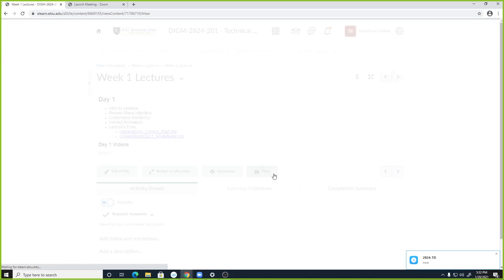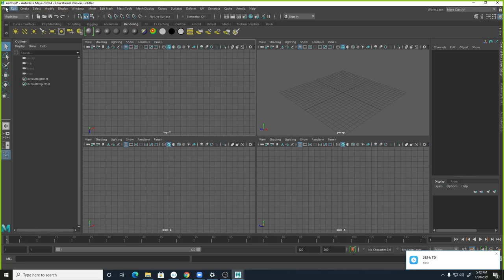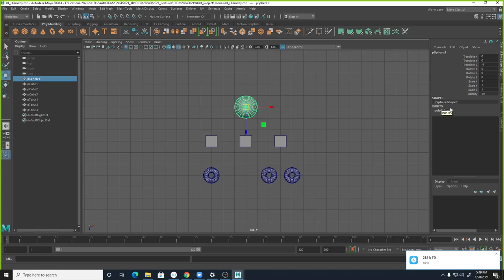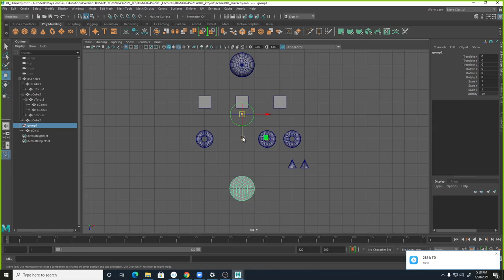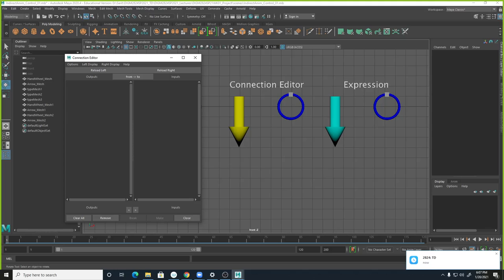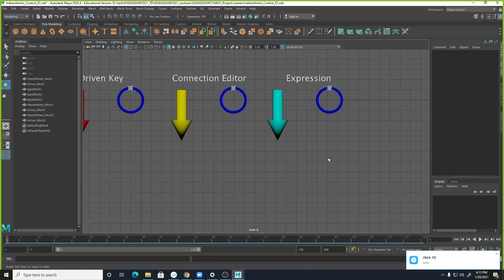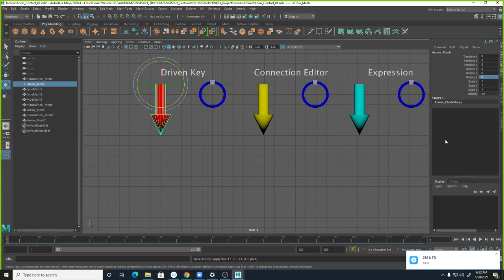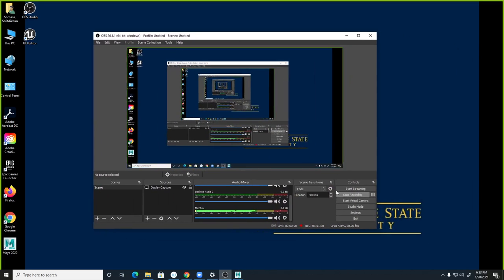DIGM2824 SP2021 WK01 02 Hierarchy Indirect Animation